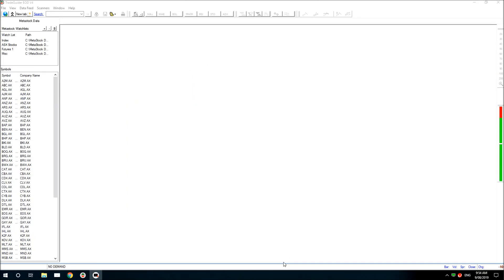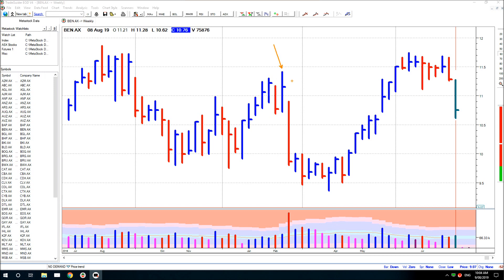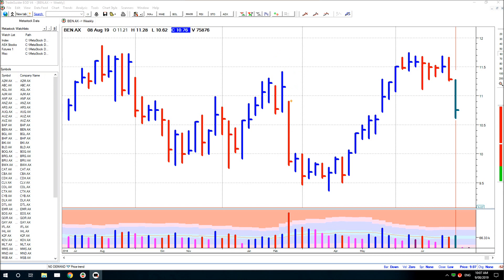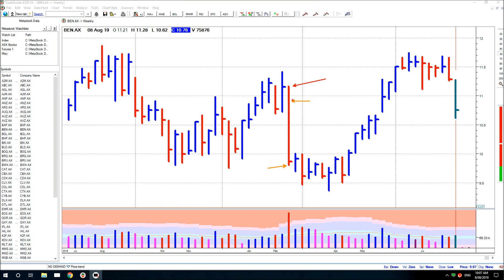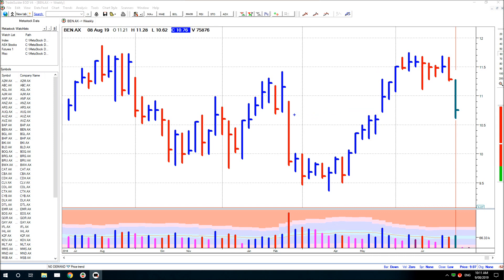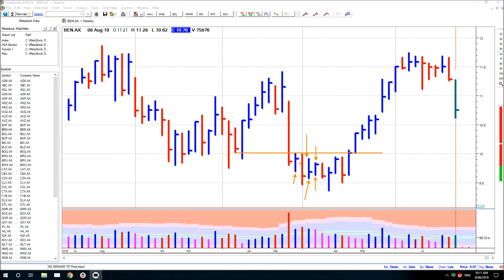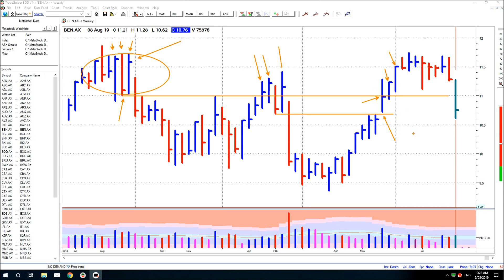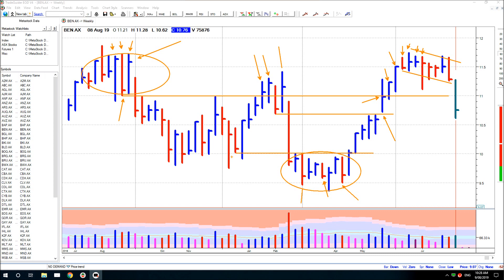Understanding Price and Volume 3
An educational video looking at the relationship between Price and volume on a stock chart.